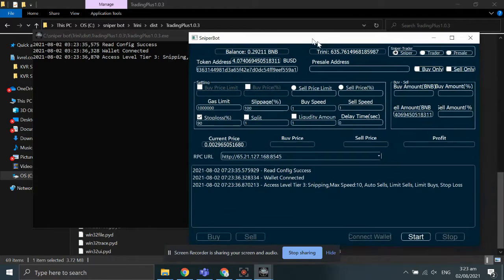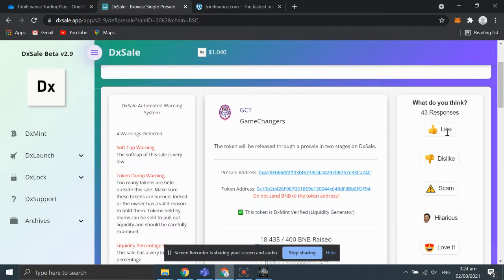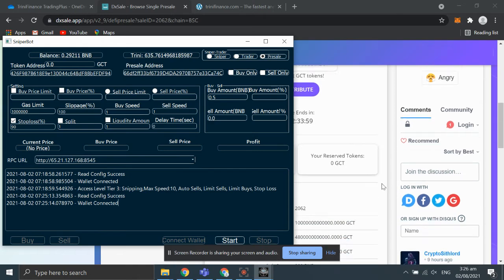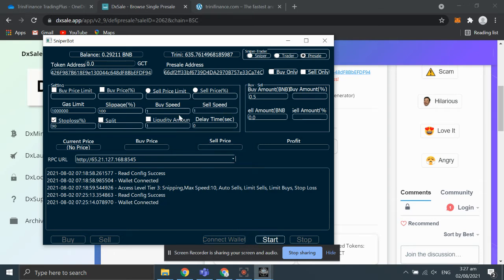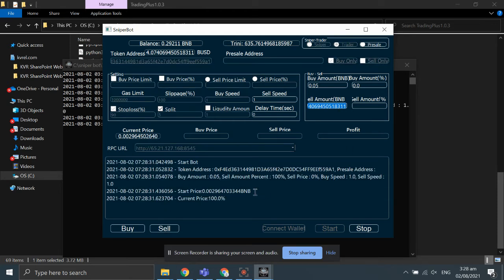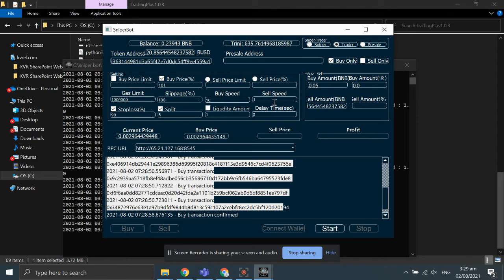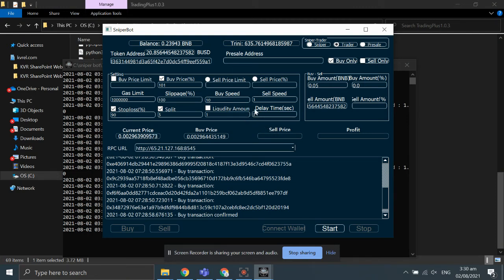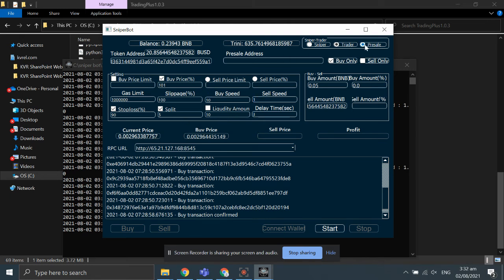New TradingPlus1.0.3 with DxSale; Instructions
Hi everyone, we just released a new version of TradingPlus1.0.3 with the DxSale snipper. Please note that this is currently under beta phase. Have fun snipping.
Hi everyone, making this brief video on the DxSale bot, which will be free for the Tier 3 users of TradingPlus. Will uploaded this version of the bot within the next day, stay tune.